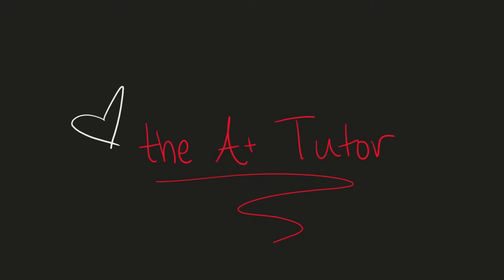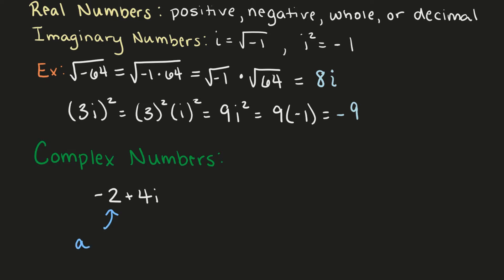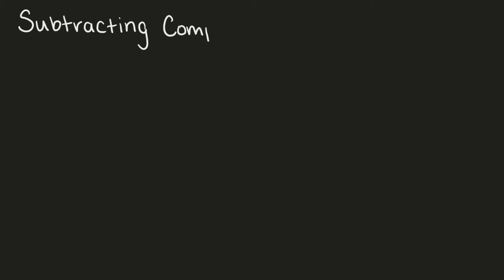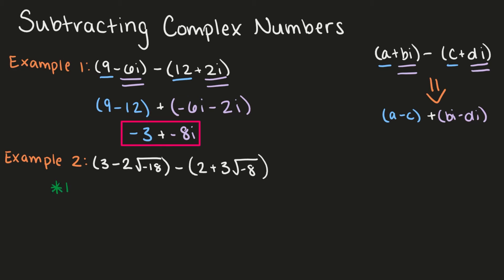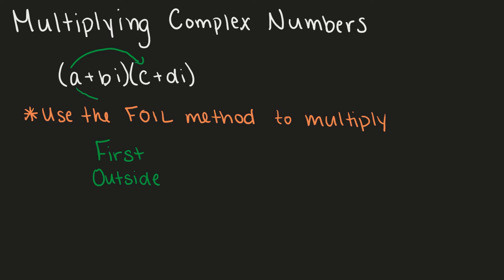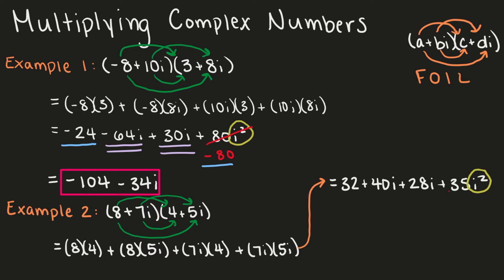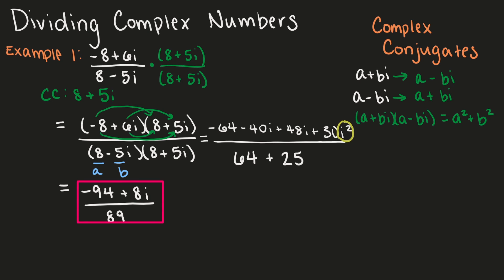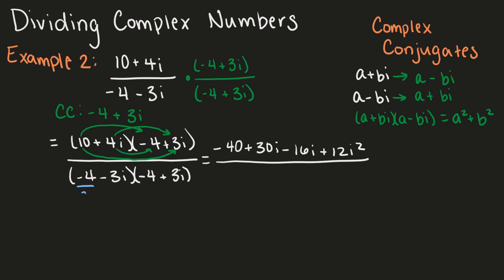COMPLEX NUMBERS | How to Add, Subtract, Multiply and Divide Complex Numbers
Let's go over Complex Numbers!

Learn how to add complex numbers by combining like terms, subtract complex numbers by subtracting like terms, multiply complex numbers using the FOIL method, and divide complex numbers using complex conjugates.

Comment what other topics you'd like the A+ Tutor to review! New videos are uploaded every week.

Timeline:
00:00 Intro
00:11 Definition of Complex Numbers
02:19 Adding Complex Numbers
04:48 Subtracting Complex Numbers
07:42 Multiplying Complex Numbers
10:29 Dividing Complex Numbers
14:44 Ending